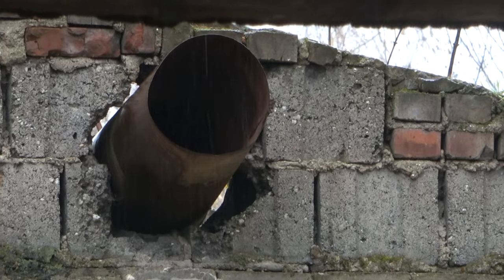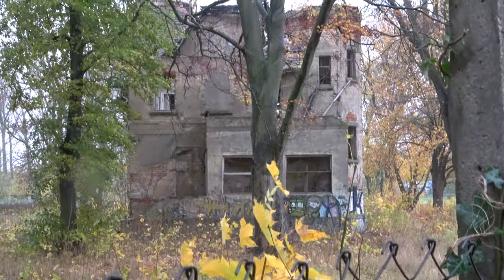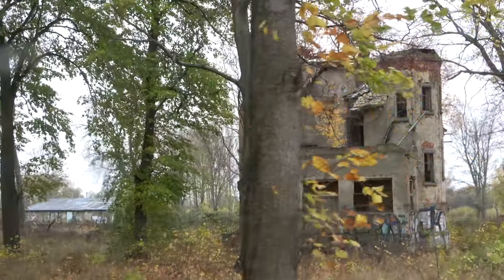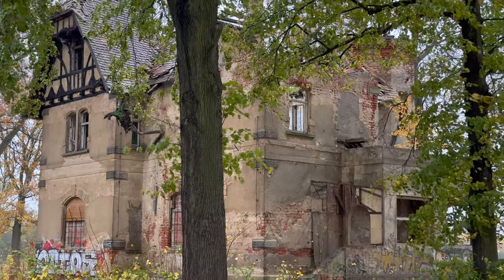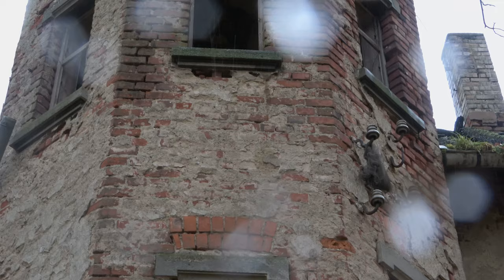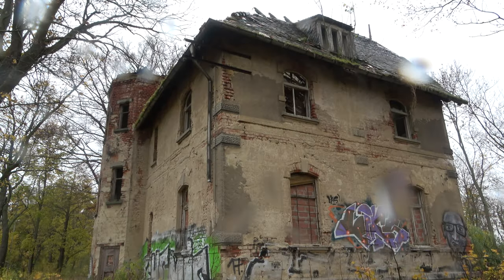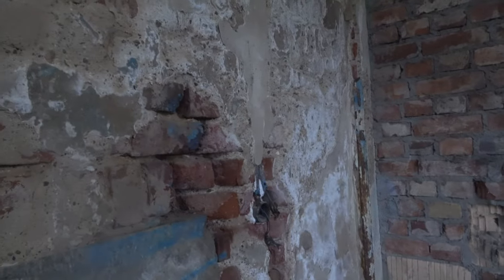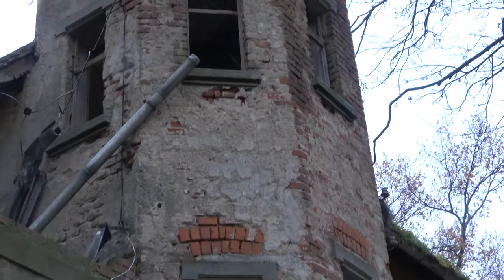Verlassenes Herrenhaus | 144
Urbex und Lost Places findet ihr bei uns!

In diesem Video zeigen wir Euch das letzte von drei übriggebliebene Gründerzeithäusern einer ehemaligen Pyrotechnischen Fabrik. Anfangs gab es nur sehr wenig darüber zu lesen doch das sollte sich noch ändern - MEHR ERFAHRT IHR IM VIDEO!

→ Gemäß der neuen Datenschutzverordnung sind die auf diesem Youtube Kanal sowie der dazugehörigen Facebook- & Pinterest-Seite gezeigten Videos und Bilder auf keinen Fall nachzustellen - Wir übernehmen keine Haftung! Außerdem ist jeder juristischen Person das Kopieren und/oder kommerzielle verwenden unserer Videos und Bilder ohne schriftliche Anfrage untersagt. Das teilen unserer Inhalte in Hetzforen oder Internetgruppen GEGEN u.a. Urbex, Lost Places oder Youtube ist verboten! Vorbehaltlicher Rechtsbeistand ist engagiert.
Aktuelles Equipment

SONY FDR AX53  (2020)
SONY ALPHA 7 + ZEISS 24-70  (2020)
APPLE iPHONE 14 PRO MAX
SAMSUG GALAXY S22 ULTRA
NEEWER CN160/177  VIDEOLIGHTS  (2016)
DAYISS FLASHLIGHTS  (2016)